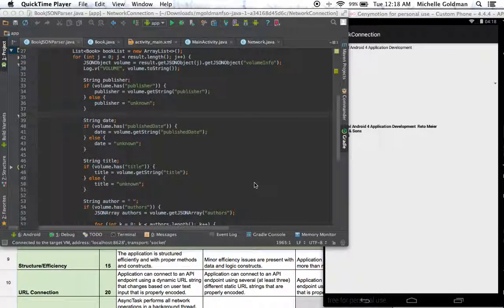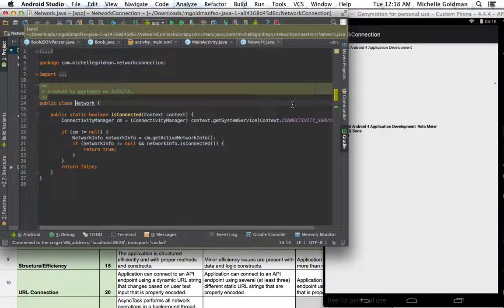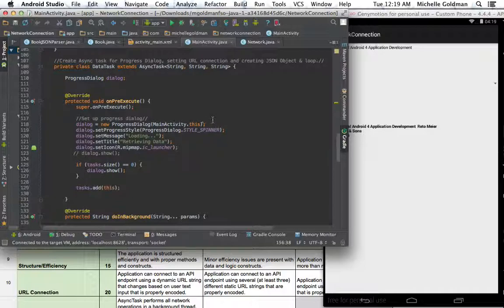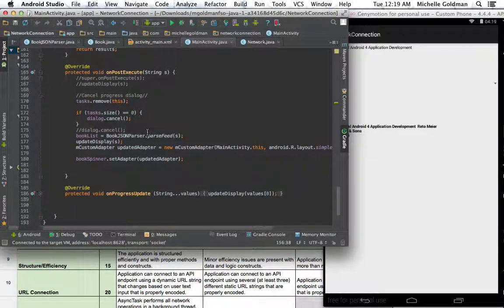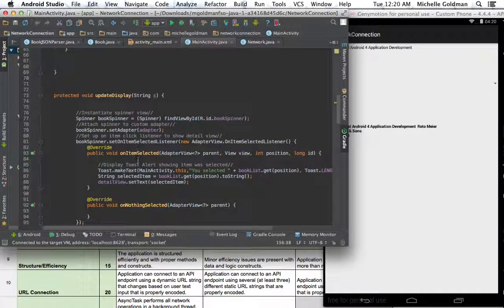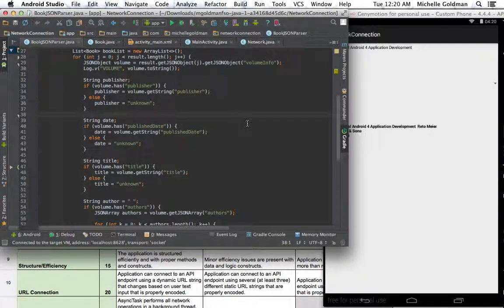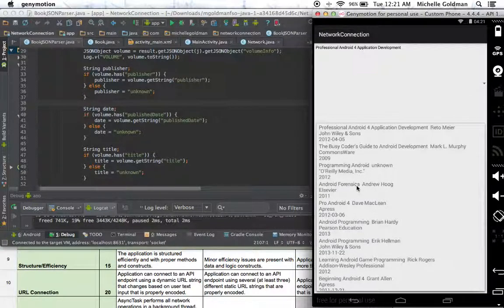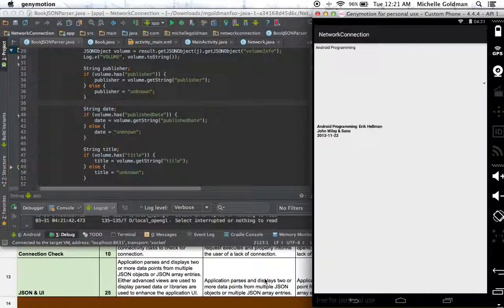Java 1 Week 4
Java 1 Week 4 Project "Network Connection" Walk Through